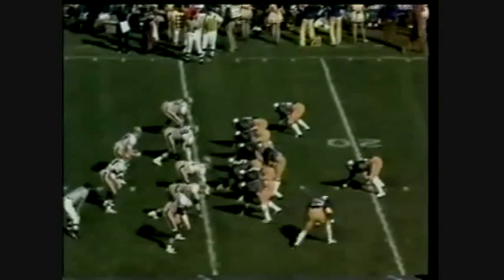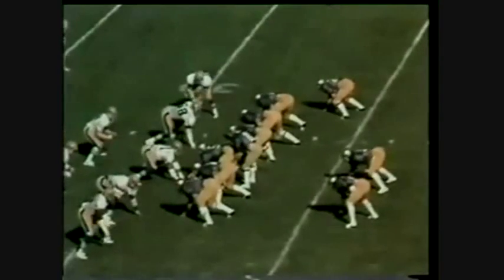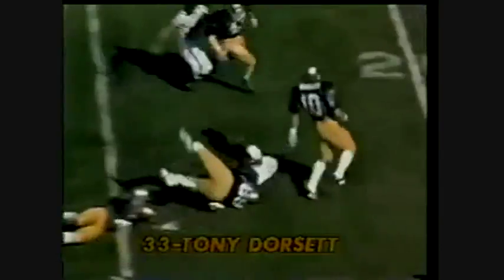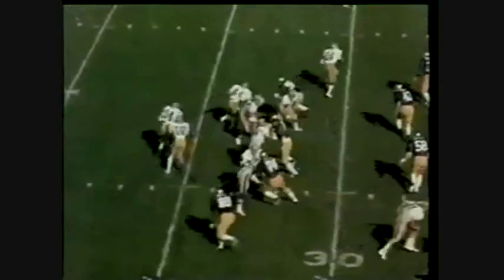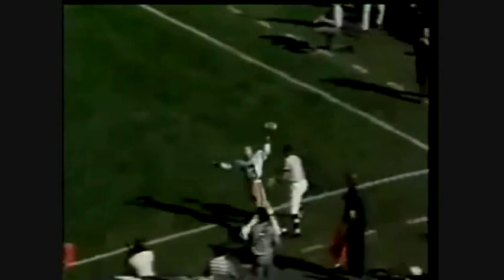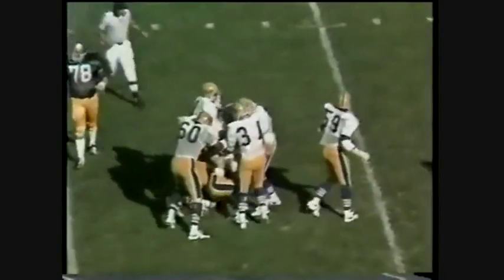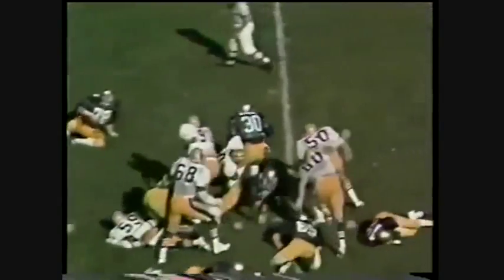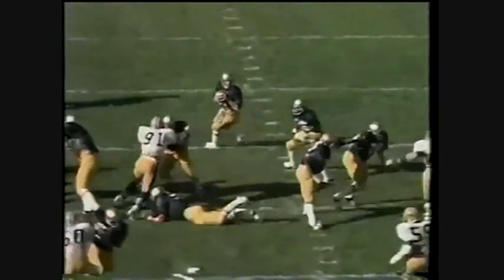1976 Pitt vs Notre Dame